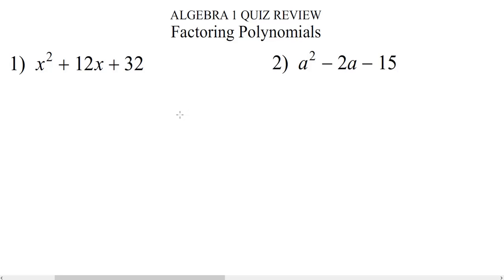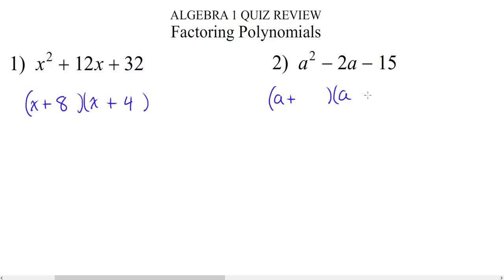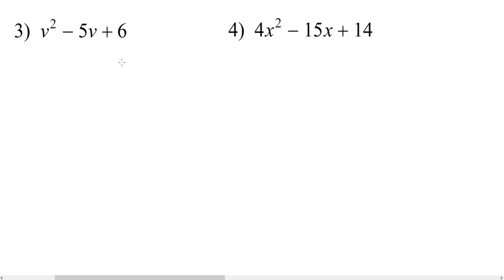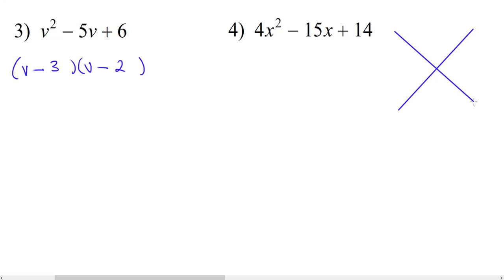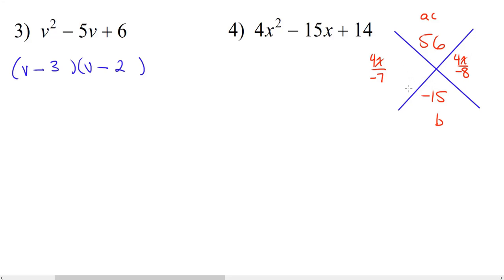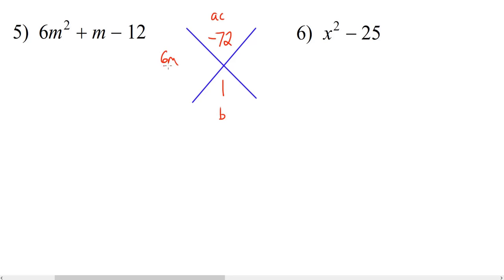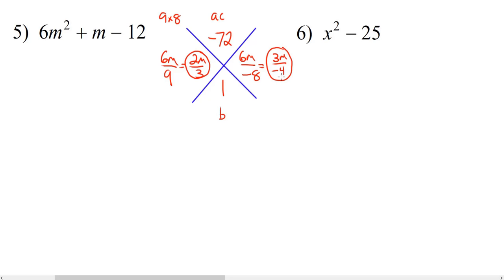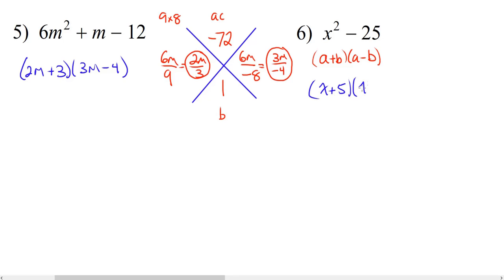ALGEBRA QUIZ REVIEW - Factoring Polynomials